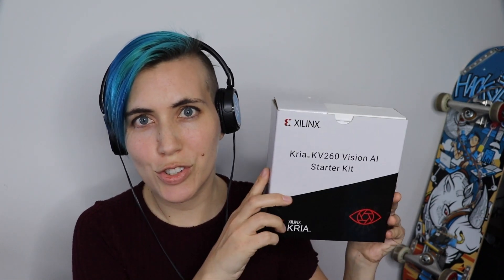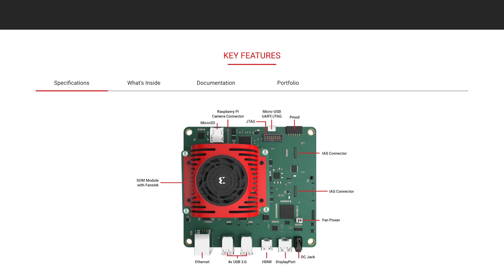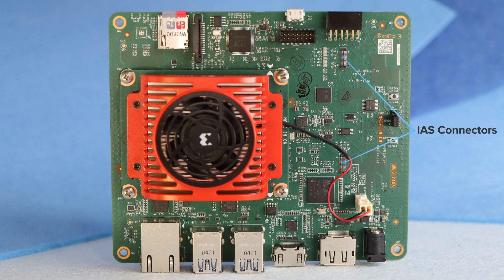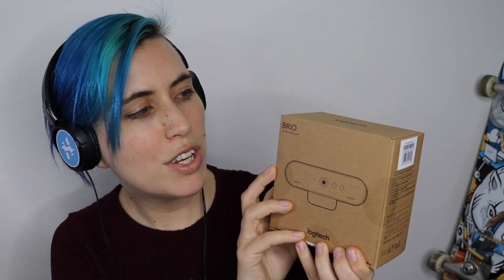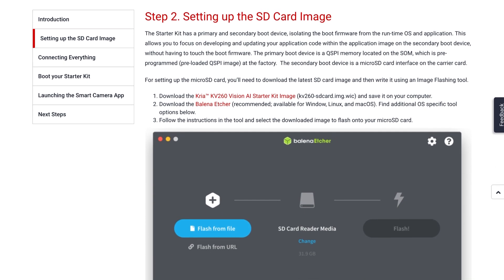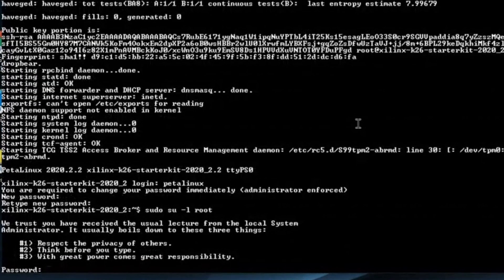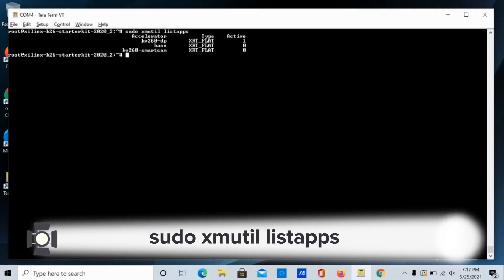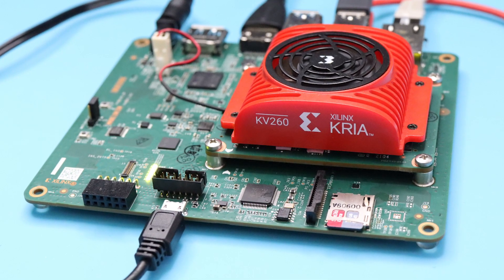Xilinx Kria KV260 Vision AI Starter Kit // Hackster Spotlight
The Kria KV260 Vision AI Starter Kit is ideal for vision application development without requiring complex hardware design knowledge. The KV260 is based on the Zynq UltraScale+ MPSoC architecture and comes with a fully equipped carrier card for rapid prototyping and design.

Features include:

• Multi-camera support: Up to 8 interfaces
• 3 MIPI sensor interfaces, USB cameras
• Built-in ISP component
• HDMI, DisplayPort outputs
• 1Gb Ethernet
• USB 3.0/2.0
• Extend to any sensor or interface
• Access Pmod ecosystem

Benefits:

Out-of-the-box ready for vision application development

• The KV260 includes a specially designed carrier card with the most advanced sensor interfaces
PMOD expansion enables vast ecosystem of sensors and interfaces

Growing library of pre-built accelerated applications

• Up and running in less than one hour, no FPGA experienced needed
• Differentiate your design at the software level with Vitis AI

Port designs to production Kria SOMs

• Leverage the starter kit to reach a production quality design
• Deploy at high volume on appropriate Kria SOMs